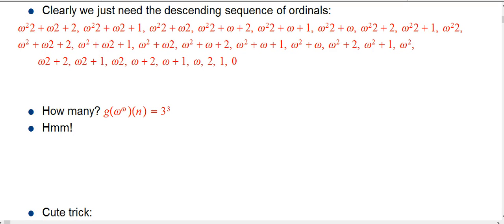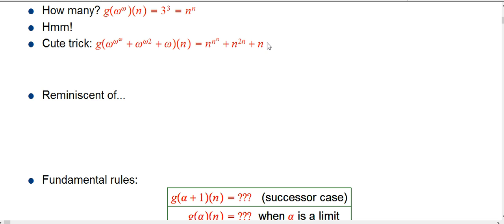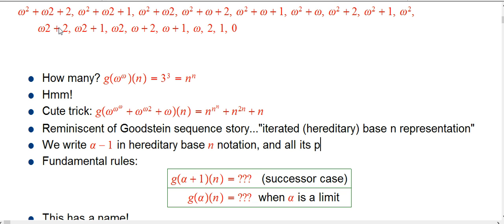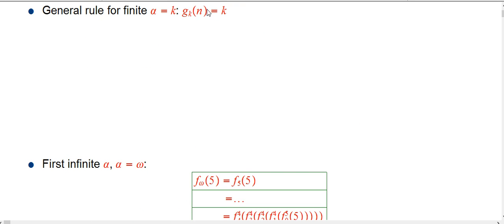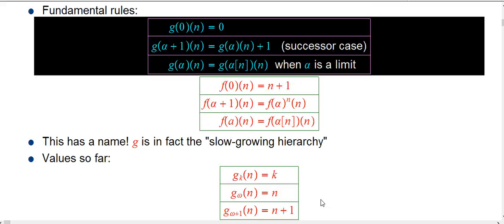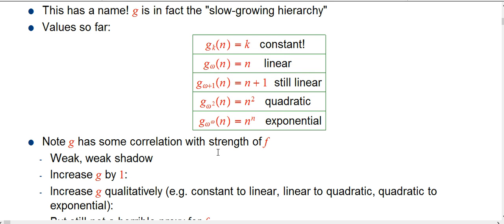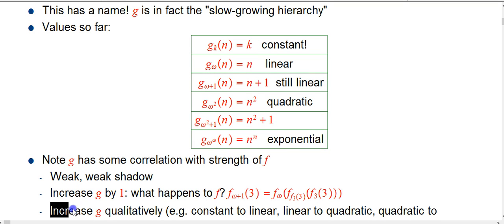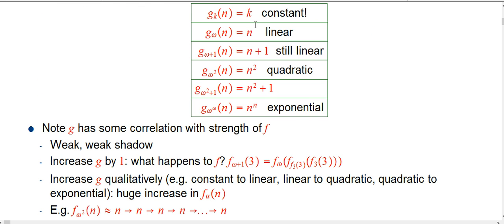Ridiculously Huge Numbers (Part 23)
A more systematic look at the number-of-expansions function g, and an identification of it with a relative of the fast-growing hierarchy. This will give us a new tool for understanding f when really big ordinals get involved.